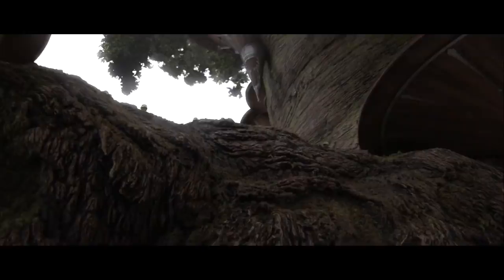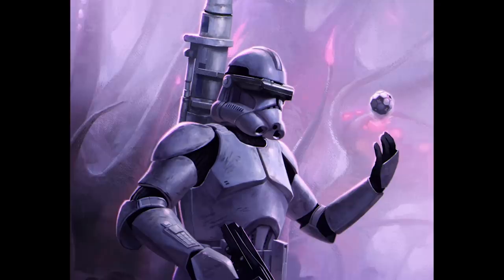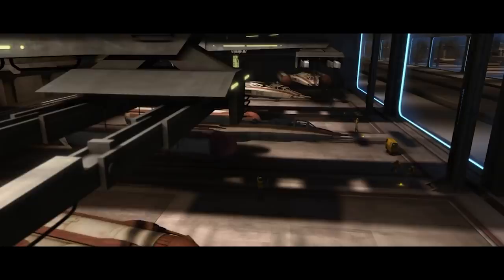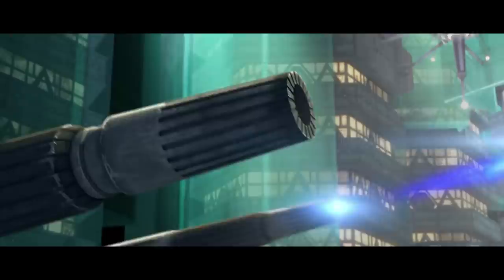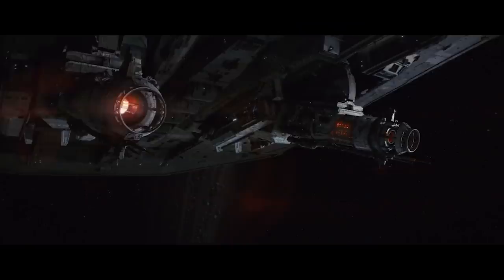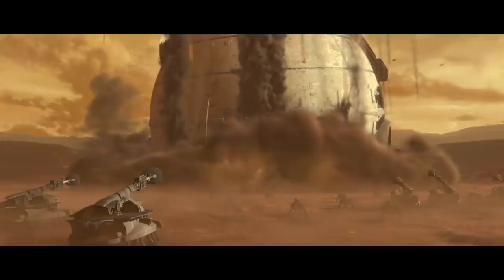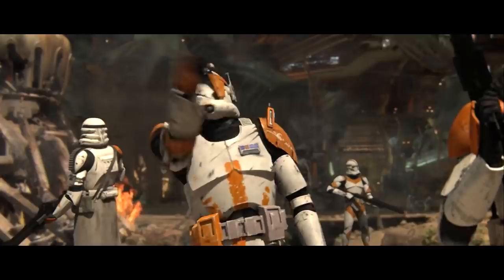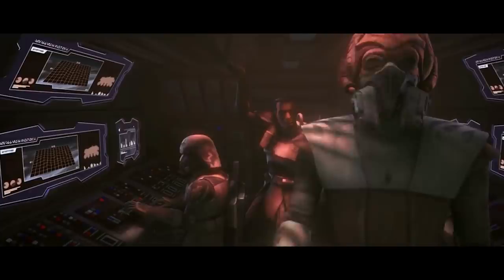10 Republic Fire Support Solutions Explained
Fire Support is an infantry soldier's best friend, we take a look at the 10 best fire support solutions available to the Grand Army of the Republic.

INSTAGRAM    AXIEFILMS
TIKTOK AXIEFILMS